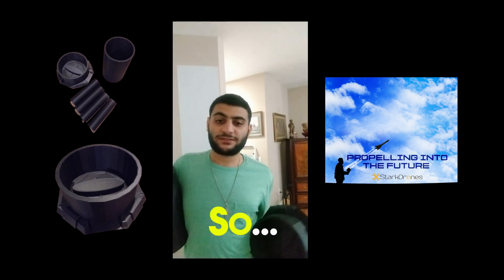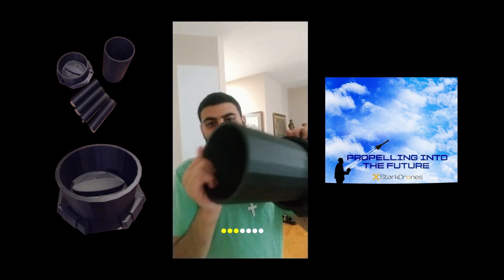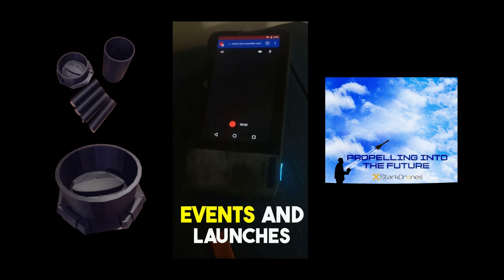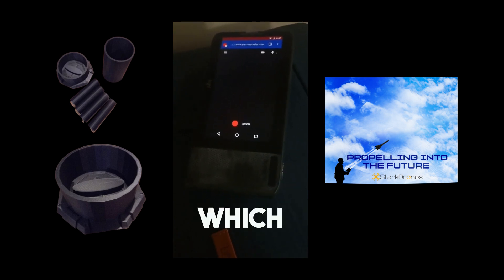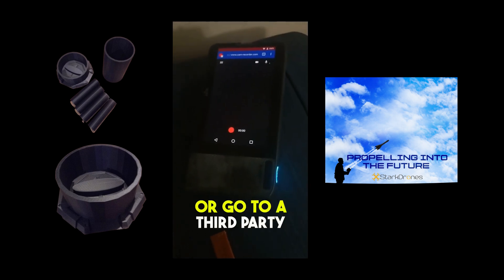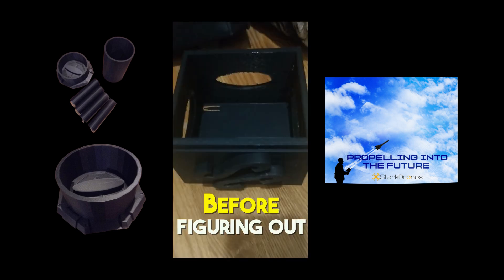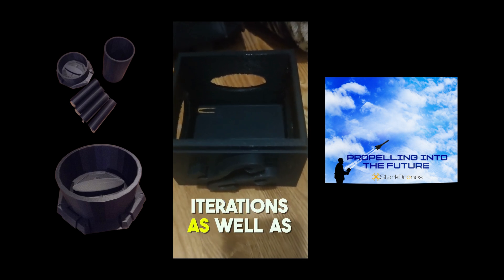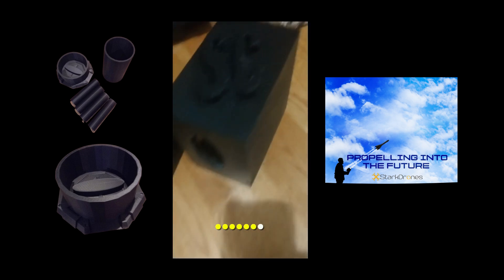Stark Drones Corporation: Some of its Recent Shorts (Including Some 3D Printing Clips)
The latest short series for the Stark Drones YouTube channel all in a single reel.

Video 1:
Okay guys, I have a really intuitive design, so first off, you see here, it has a comb, you have this funnel, and then it gets stuck.

Video 2:
So about the L16 Camera which I might use for videoing or photographing some Stark Drones related events and launches, if you don't have video-mode enabled, you are going to have to find a way to somehow install the firmware which is not currently available, or you are going to have to find a way to securely download an APK, or go to a third party website, but it is a great camera for photography work, so that is just some word of advise in relation to this camera.

Video 3:
Before figuring out the right crate design for the Stark Drones internet balloon launch, there have been multiple design iterations as well as various different fails. and I think over time it becomes more and more prevalent.

Video 4:
Guys, don't you just hate when you try to 3D print and then it literally does nothing because of something going on with the filament?

Video 5:
So this right here, is made with Carbon Fiber PLA!

Video 6:
Every once and a while if you are gonna print with materials like ASA, you are gonna run into a problem like this.

Video 7:
Many people didn't understand that the design I had in my last short was actually a stand.

Video 8:
Ever wonder how some crypto miners look up close?

Video 9:
This is actually really, really, really slow!